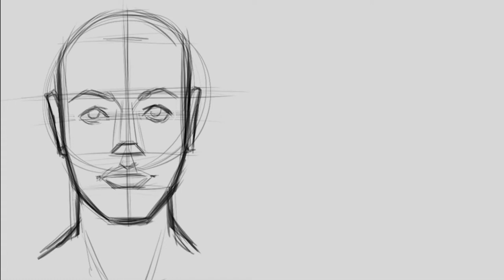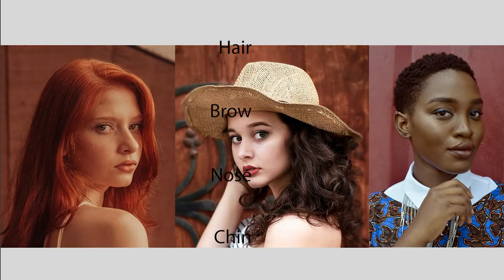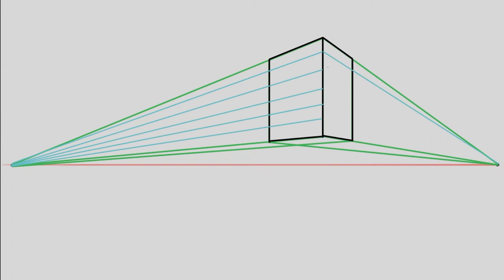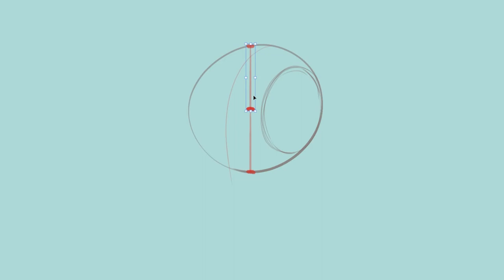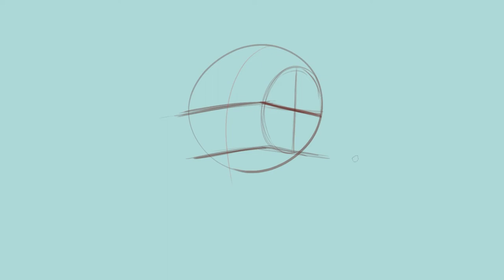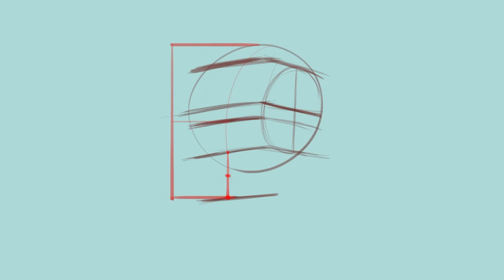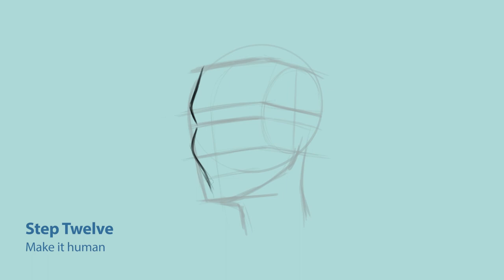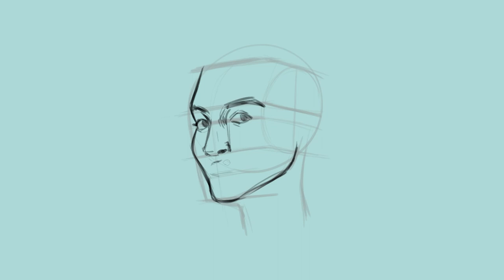Quick Tips | 3/4 Head Proportions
The 3/4 Head drawing is probably one of the most challenging but also equally most useful ways to draw the head. If you look at any cartoon they are usually ALWAYS facing a 3/4 angle. In realistic portraits, the 3/4 head adds new levels of interest and shows off those art skills.
Let's learn how to break this 3/4 head down and figure out the proportions.

Photo References:
Photo by Ionut Comanici on Unsplash
Photo by Gabriel Silvério on Unsplash
Photo by Prince Akachi on Unsplash
Photo by ibuki Tsubo on Unsplash